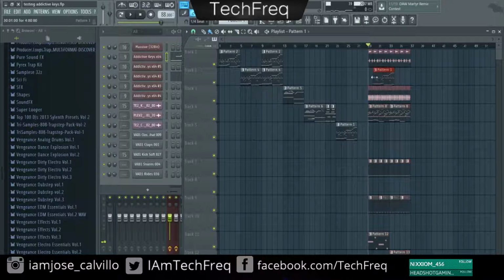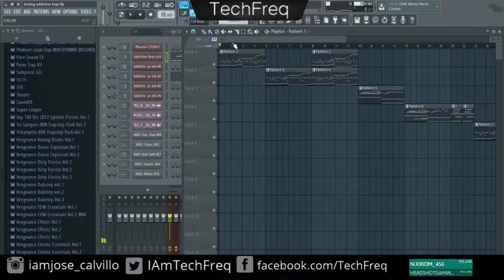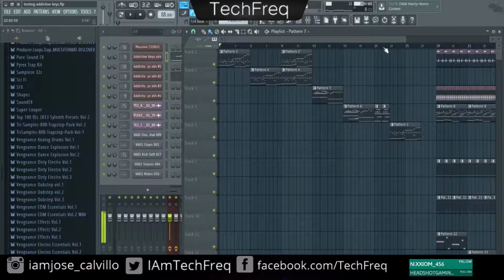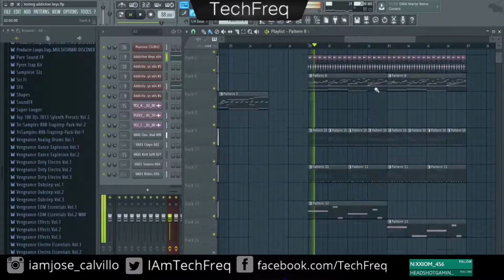How To Make Beats! Like TechFreq?!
This is a funyn video of me making some melodies or beats and wanting to show them off to oyu all and pretty much just update you guys what i've actually been producing recently :)

If you like the content in this video don't forget to leave a like and a subscribe as well as checking out my other social medias for more gaming or music updates! Buh bye!